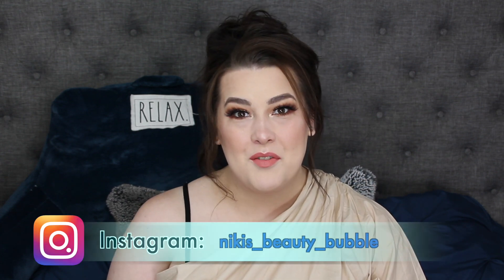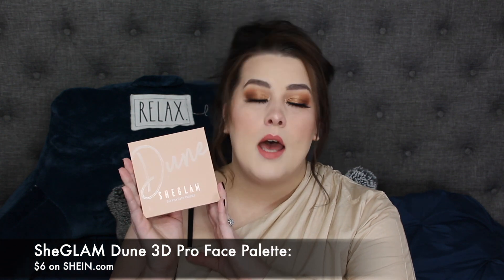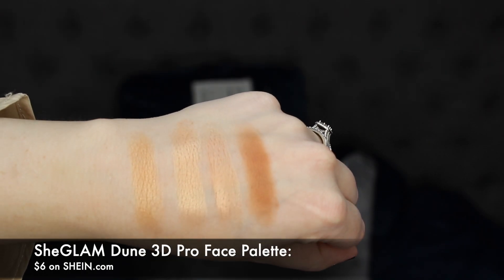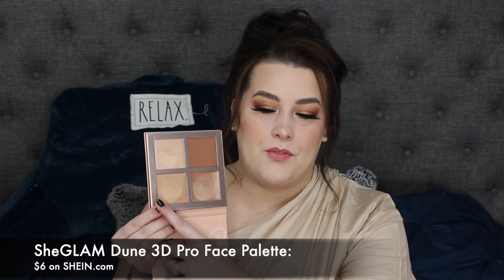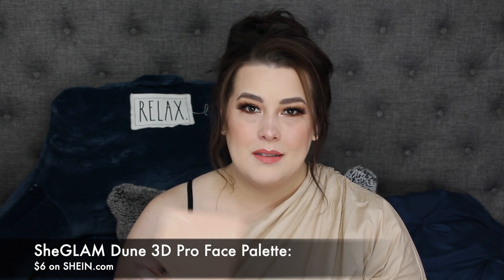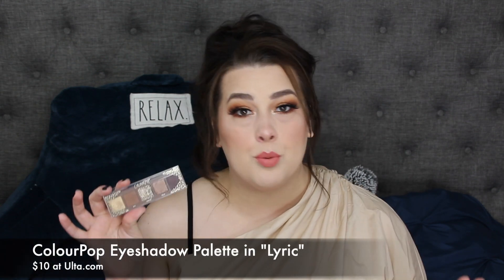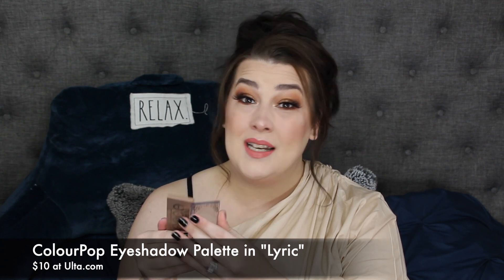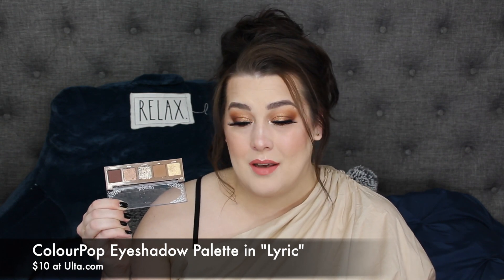I Hauled It BUT Did I Like It?!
Welcome Back!

Items Mentioned:

1. SheGLAM Dune Palette
2. ColourPop Lyric Palette
3. Catkin Products

→ NAILS: Pacifica Polish in Luxe Interior

→ Top: SHEIN

→ NECKLACE: None

→ EARRINGS: Amazon

MAKEUP WORN:
→ Primer: Wet n Wild Impossible Primer
→ Concealer: The Saem
→ Setting Powder: L'Oreal Infallible
→ Eyebrows: L'Oreal Brow Stylist Definer
→ Eyeshadow: ColourPop California Love
→ Eyeliner: Urban Decay Lucky
→ Mascara: MAC Magic Extensions
→ Bronzer: SheGLAM Mystic Palette
→ Blush: Catkin Blush
→ Highlighter: Catkin Highlighter
→ Setting Spray: SheGLAM Setting Spray
→ Lipstick: AOA Velvet Lip Cream in. Claire

FAQS:
1. I live in New York (Upstate)

2. I have three kids and I have been married for 10 years

3. I am a stay at home mom and a beauty addict!

4. My birthday is Nov.18th (I am 34)